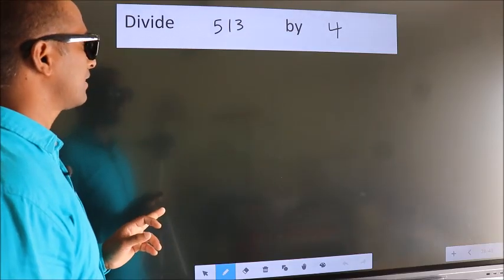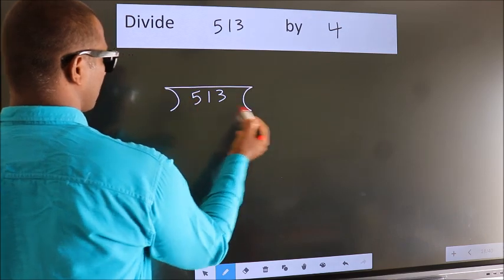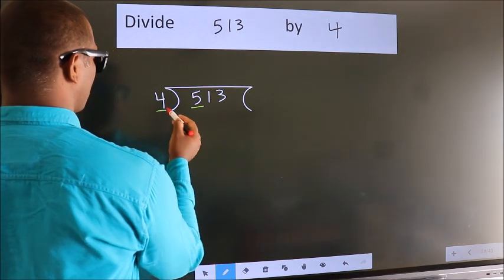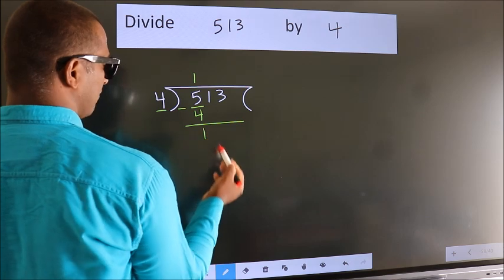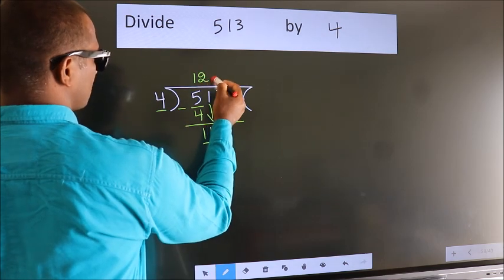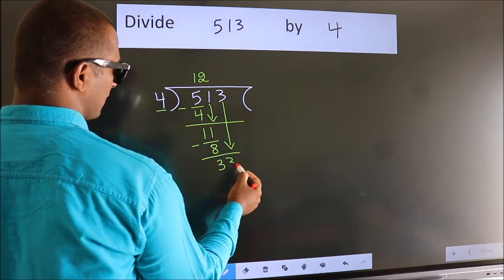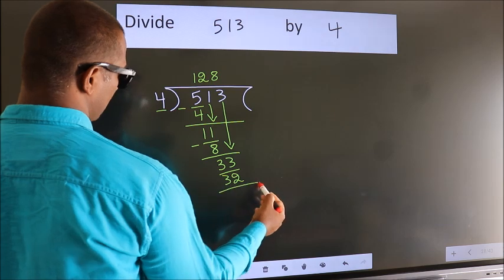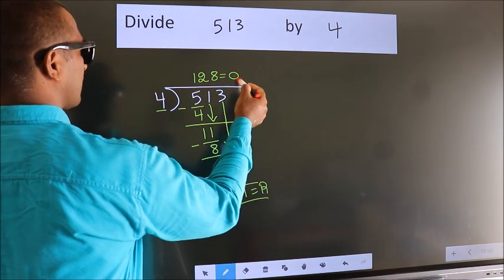Divide 513 by 4